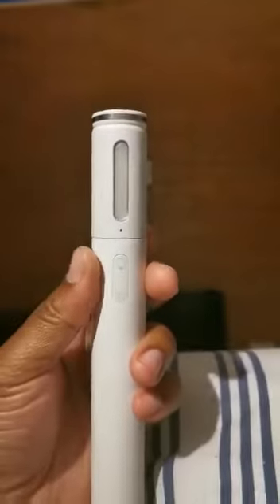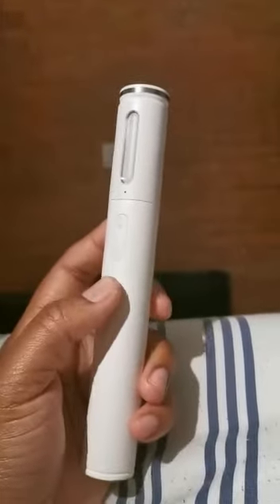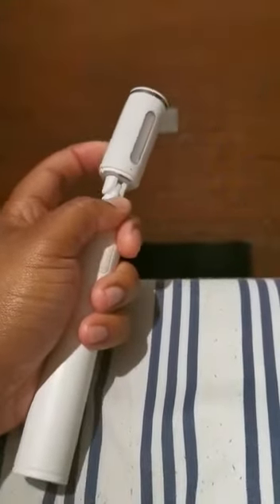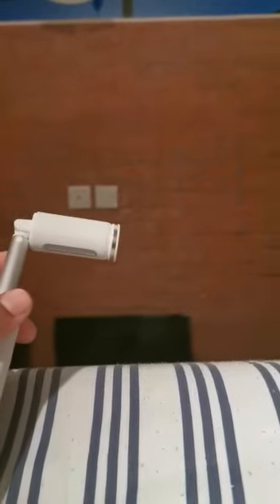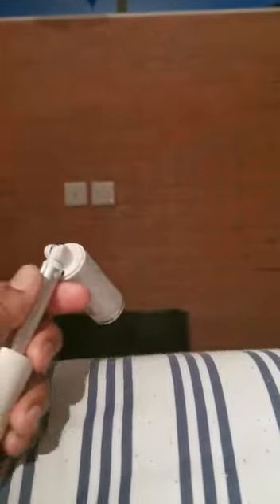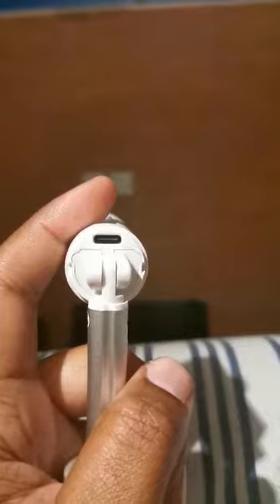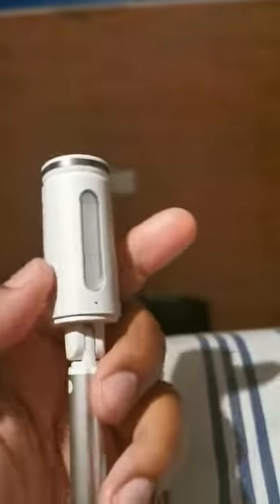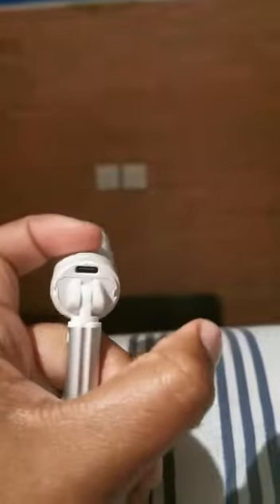Huawei Moonlight Selfie Stick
A quick explanation on Huawei moonlight bluetooth selfie stick, how it works, how it charges and what charger to use. Enjoy